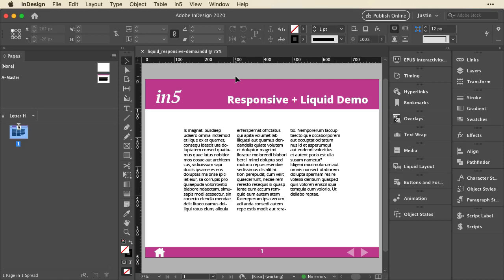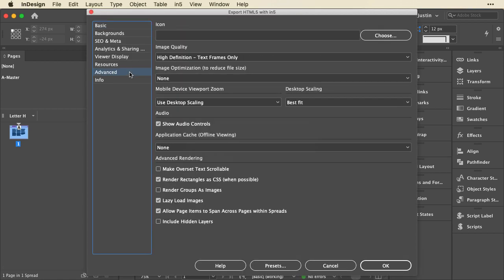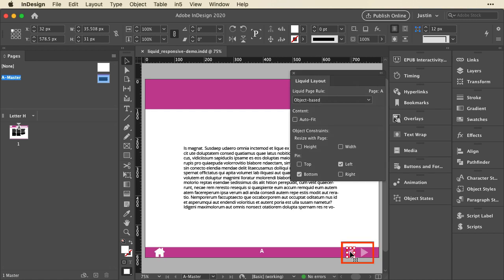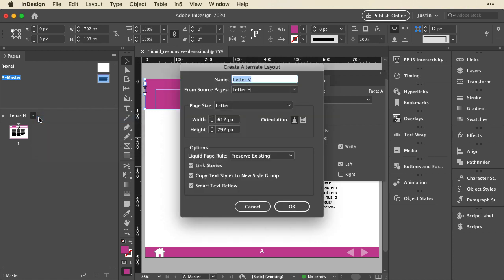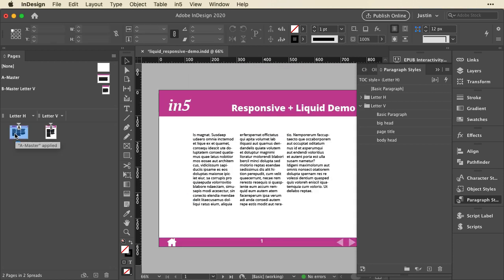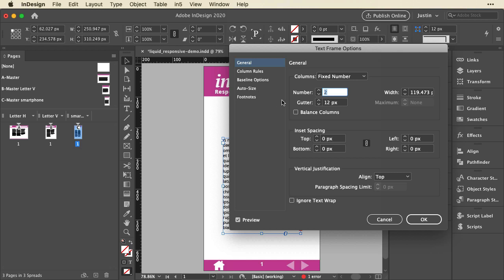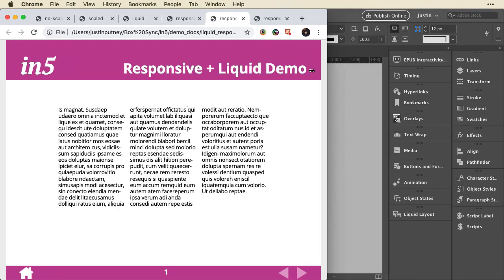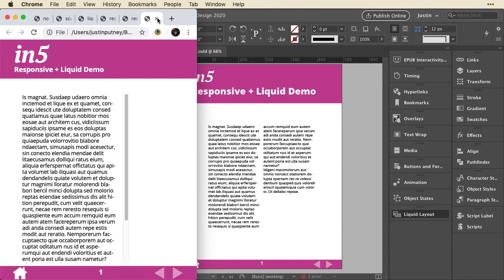Creating Responsive Liquid Layouts with Indesign & in5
This tutorial shows you all of the responsive/adaptive layout options available with in5 v3.6 and newer. You can apply Liquid Layouts rules, and use InDesign's Alternate Layout feature to create web designs that scale to fit any device.
The examples in this video helps you compare the different techniques to scale your layout so that your pages size to the browsers/devices that you're targeting.